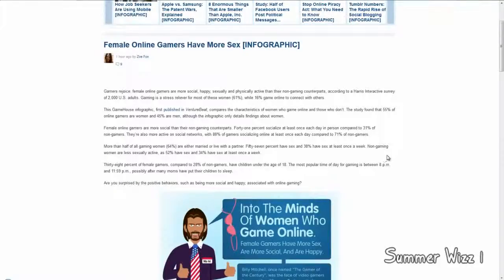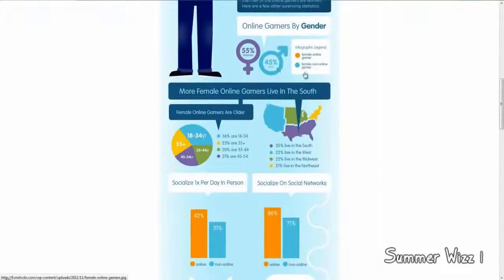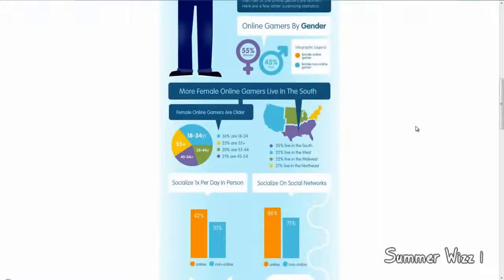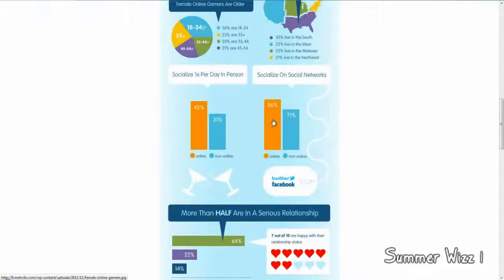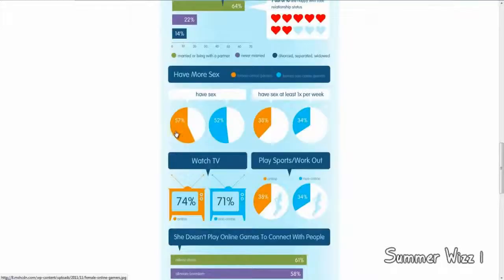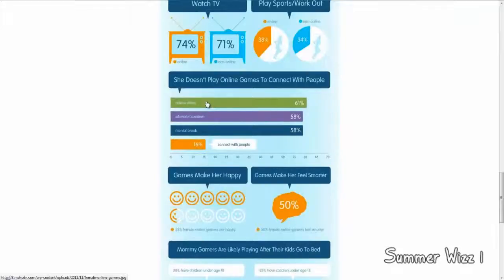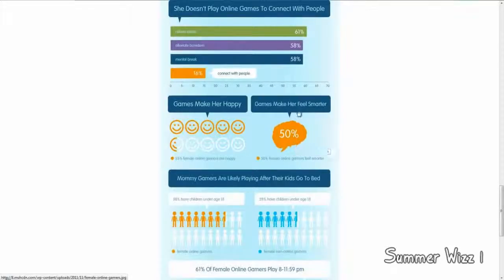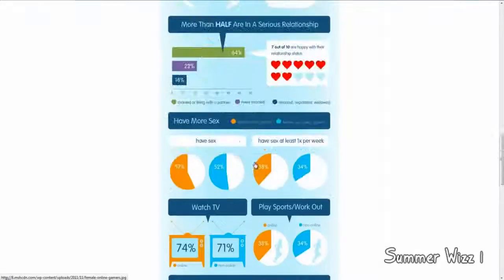Female Online Gamers Have More Sex